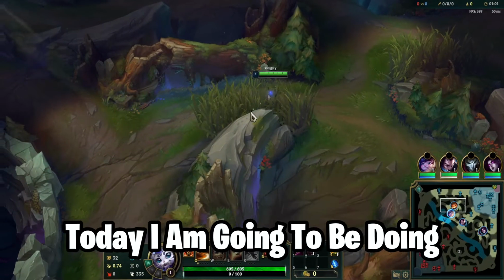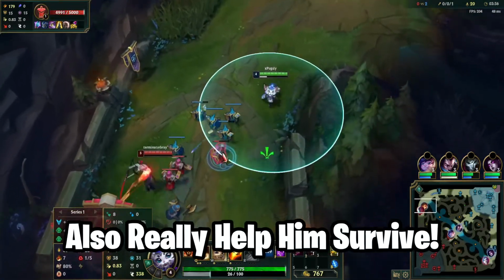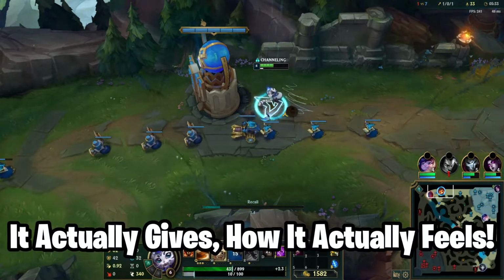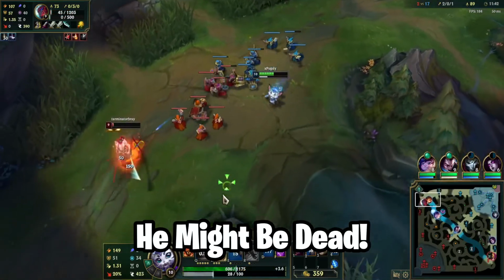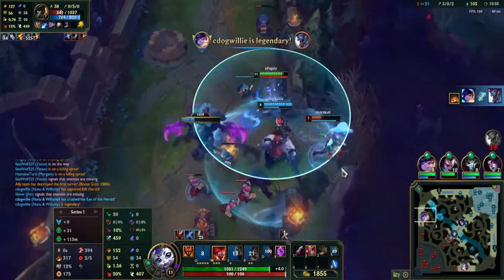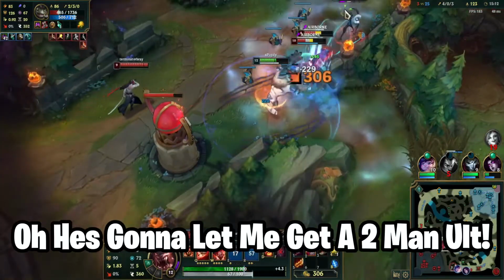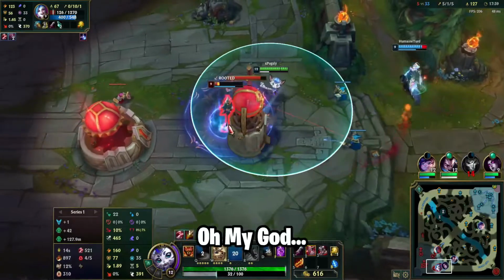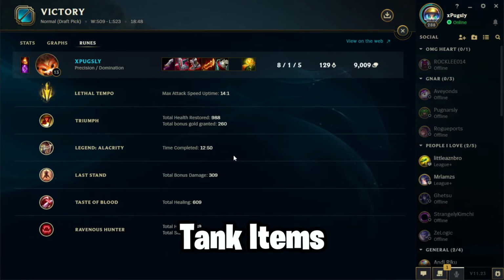NEW LETHAL TEMPO IS BROKEN ON GNAR?!? Pre-Season 12 Gnar Gameplay & Highlights! (League Of Legends)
0:00 Intro
0:49 Gnar V Yone Top
5:31 Damage Charts And What I Suggest
6:06 Outro

Get notified when I upload!